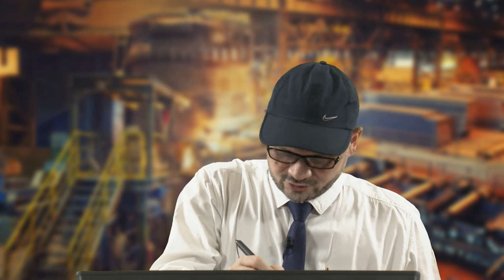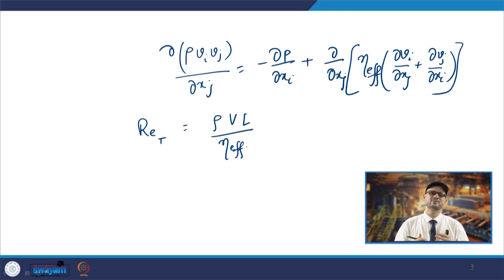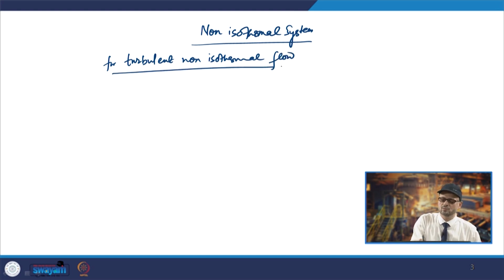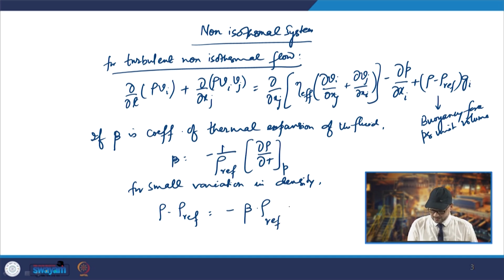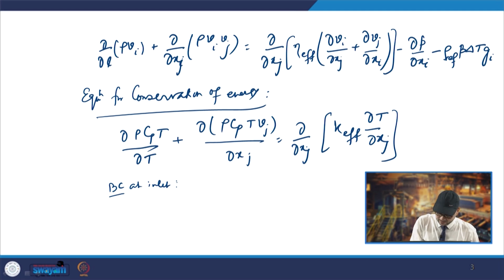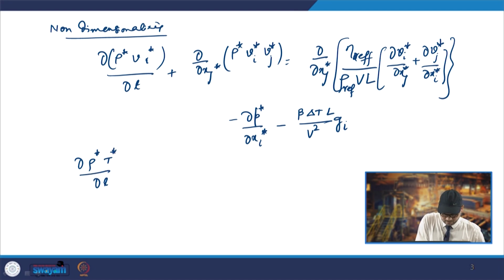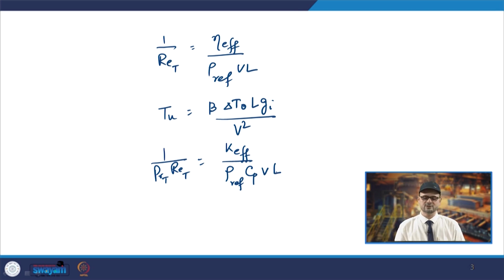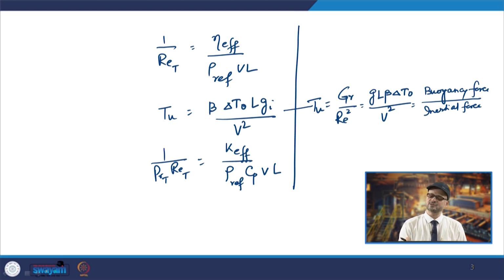Lecture 9: Physical Modeling of Isothermal and Non-Isothermal system